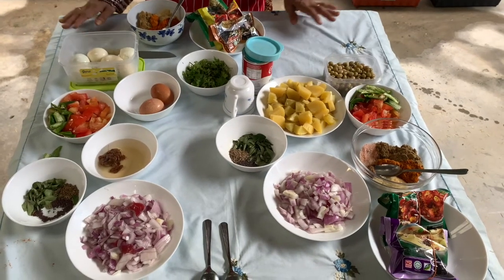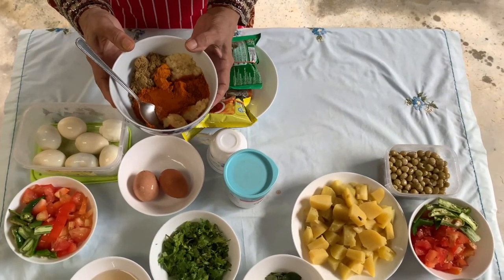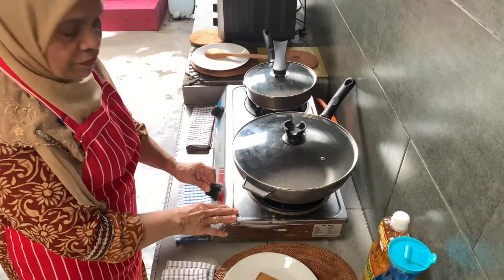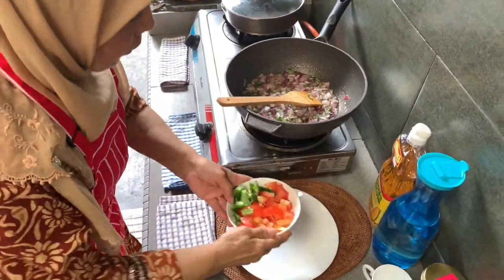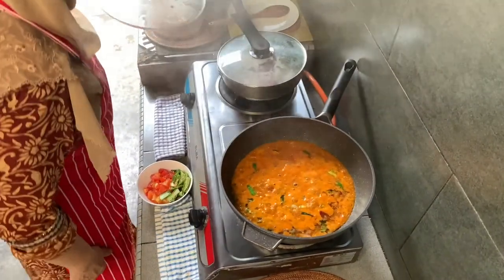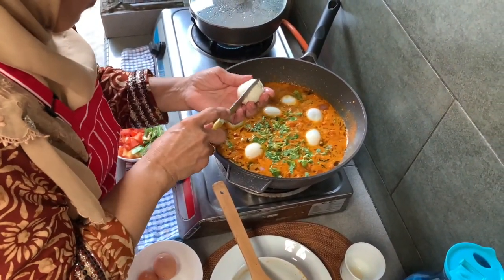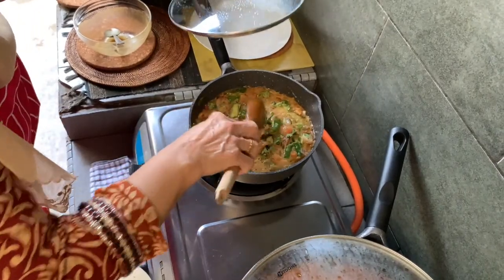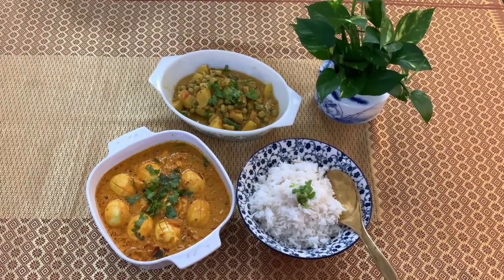Egg Curry with Potato & Green Peas